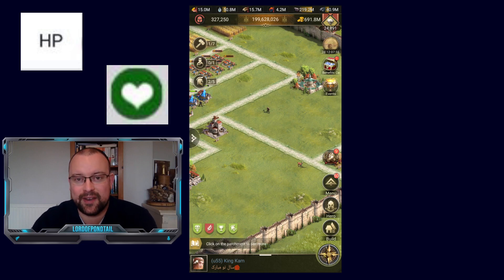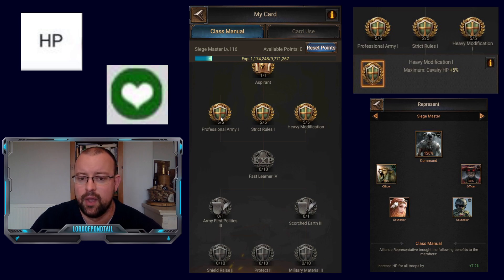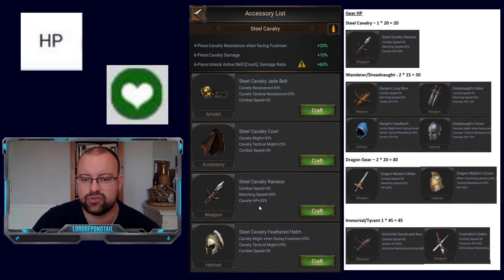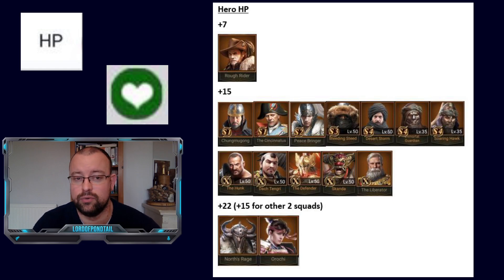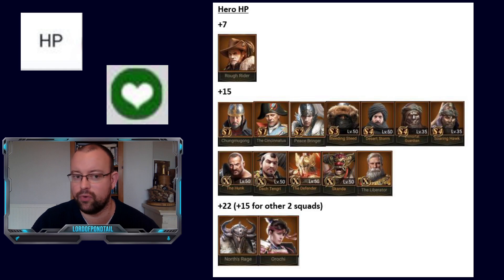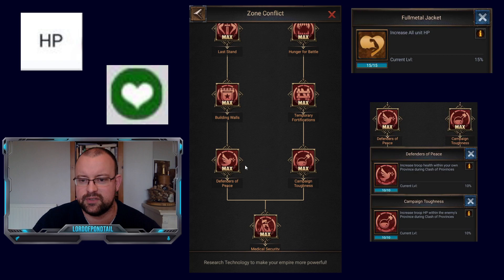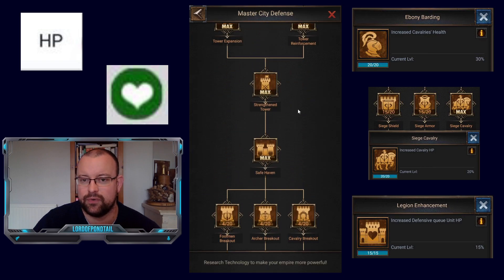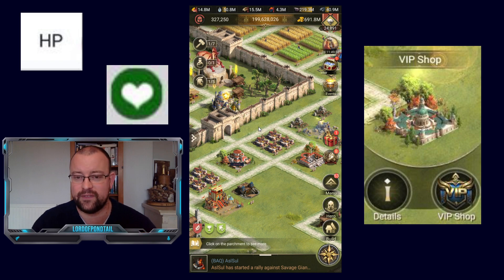Guide To HP - Rise Of Empires Ice & Fire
In this video I am going to give a detailed explanation about HP and how it works in the game.

Time Stamps:

00:15 What is HP
02:14 Class
04:45 Gear
06:47 Heroes
11:12 Research
16:11 Buildings